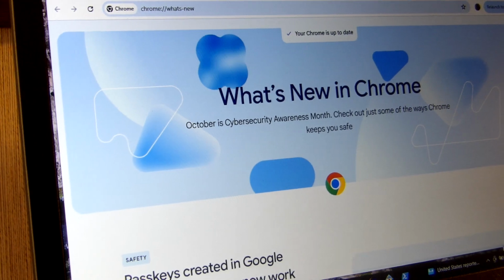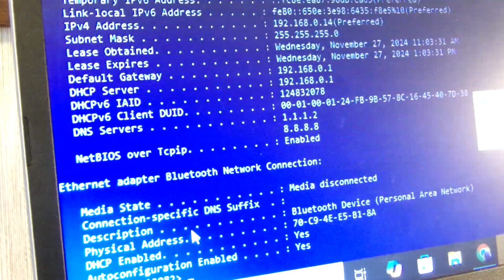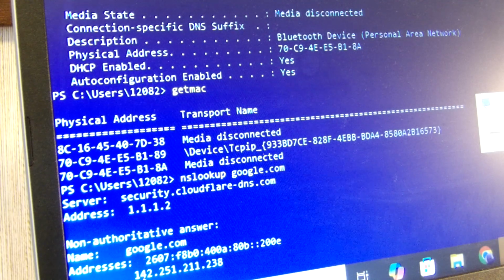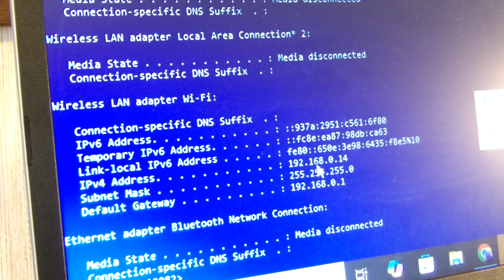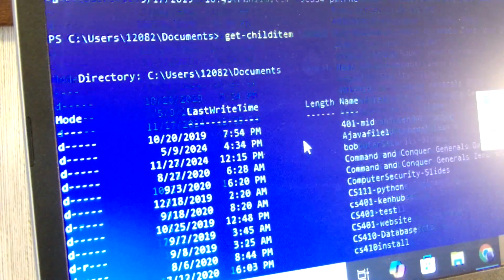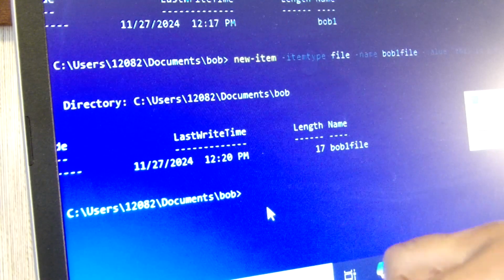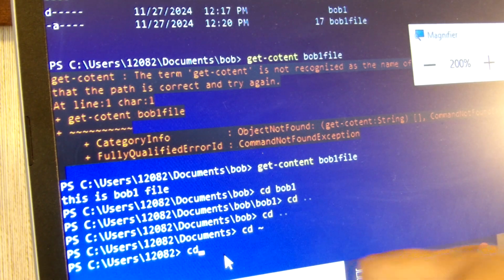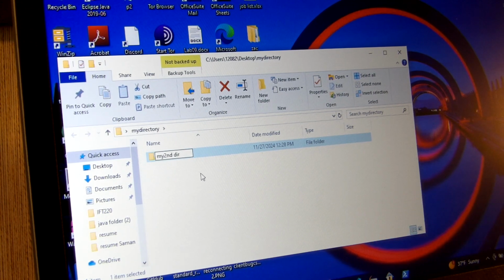operating system powershell1 V1